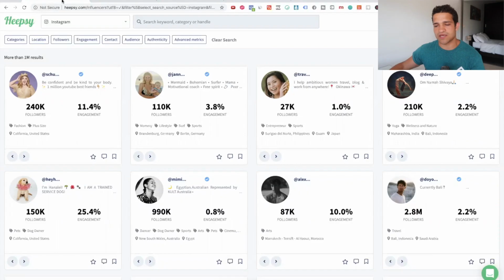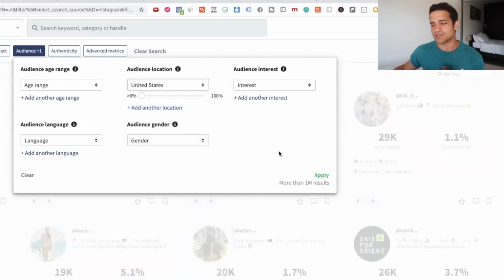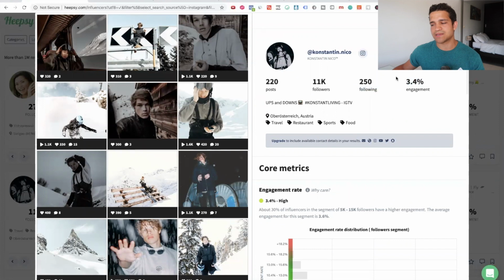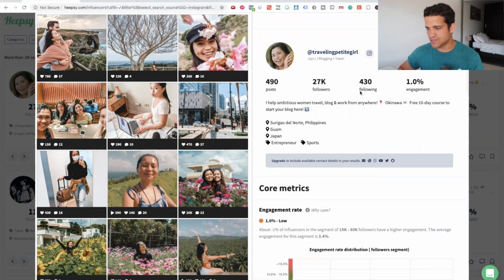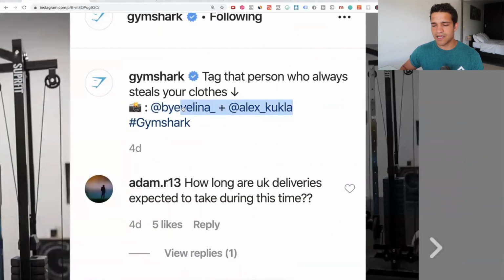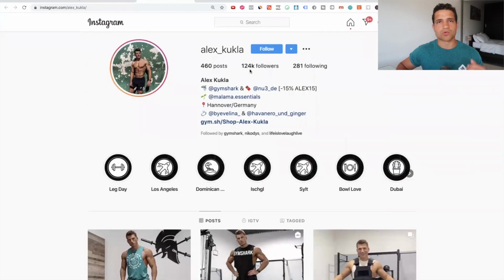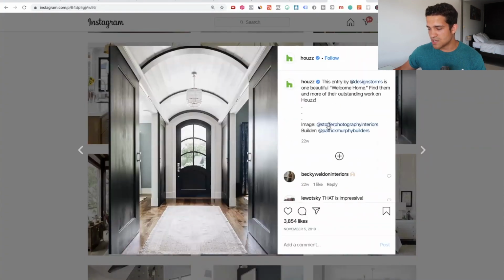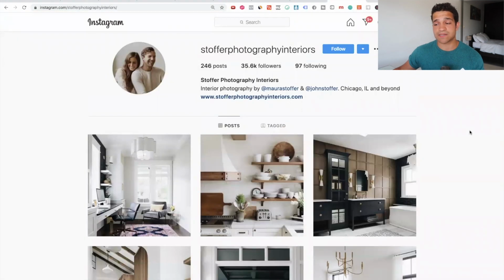How to Succeed with Influencers in Dropshipping in 2020: Instagram Influencers for Shopify Stores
[Free Discovery Call] Work with Me to Scale Your Shopify Store to $10,000/DAY

Rafael is a Shopify entrepreneur specializing in Dropshipping who has built multiple 6 figure Shopify stores from scratch through the power of automation and building expert teams of people. He's been featured in important business outlets such as Thrive Global, and has built a massive following teaching people how to create profitable Shopify businesses in 2020 and beyond.

If you want to learn more about Rafael and his strategies check the free case study training